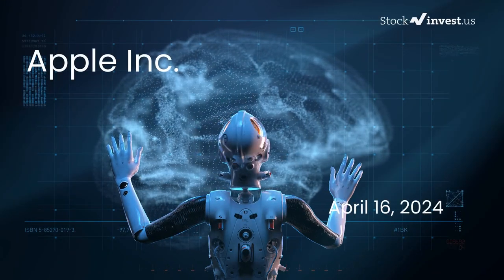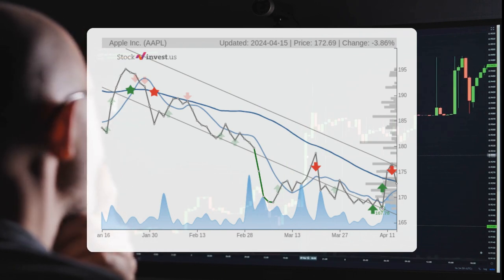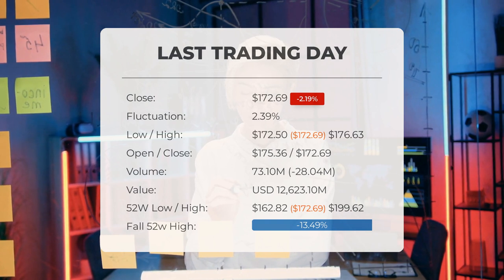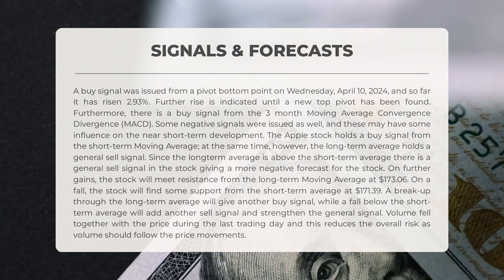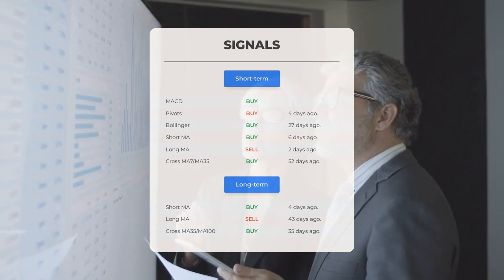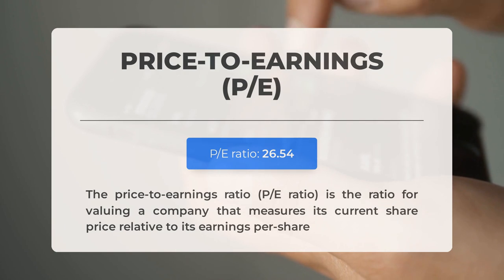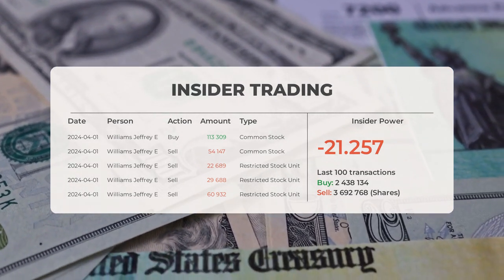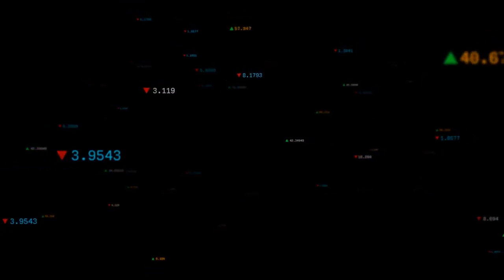Apple Stock Outlook: In-Depth Analysis & Tuesday's Price Predictions!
Apple Stock Prediction and Forecast [AAPL]

Apple price prediction was made for Tuesday, April 16, 2024

We go over the AAPL Inc. stock and give our stock price prediction (AAPL). Our AAPL stock price analysis and stock price forecast on AAPL for Tuesday, April 16, 2024

Apple Stock Analysis - AAPL Stock Price Prediction for Tuesday, April 16, 2024

AAPL STOCK: THIS IS A AAPL STOCK PRICE PREDICTION, AAPL STOCK PRICE ANALYSIS, AND A AAPL STOCK PRICE FORECAST VIDEO.